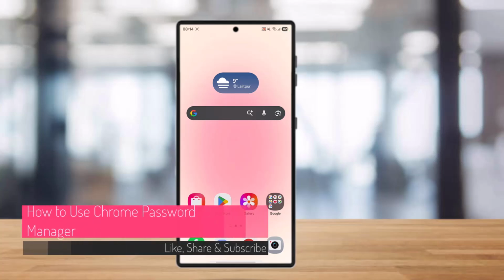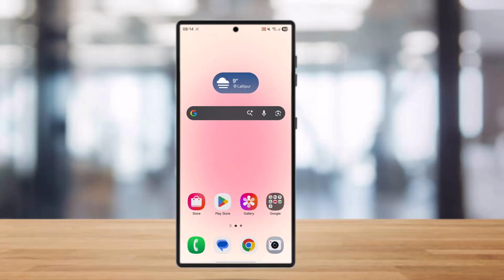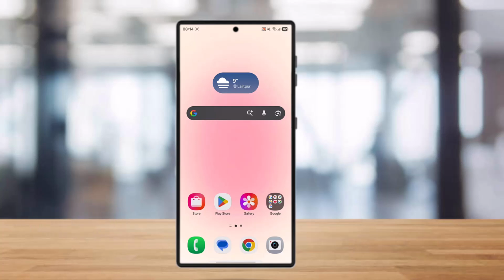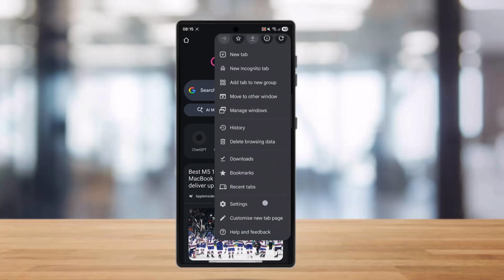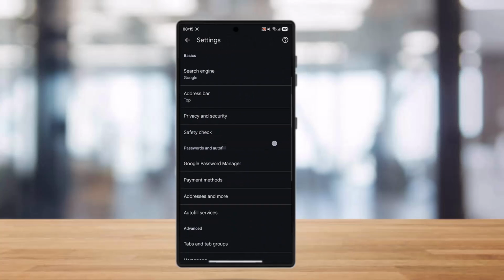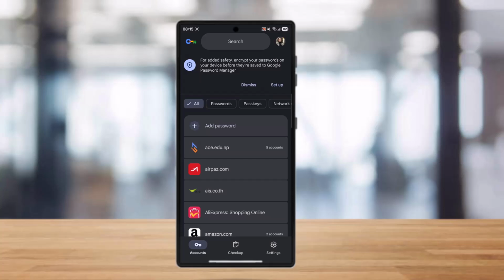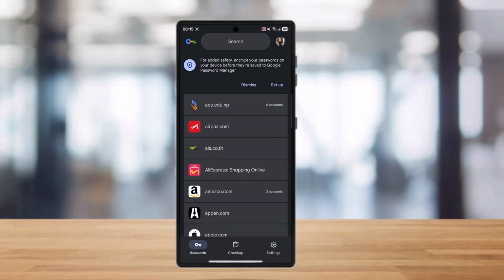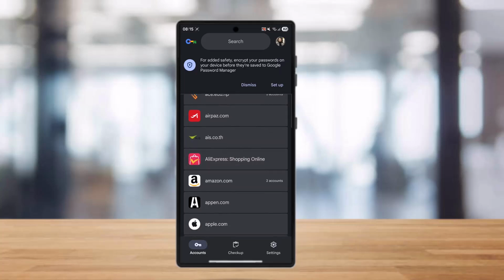How to Use Chrome Password Manager !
In this video, I will guide you on How to Use Chrome Password Manager (Save, View & Secure Passwords)
In this video, you’ll learn how to use Chrome Password Manager to securely save, manage, and access your passwords across all your devices. If you often forget login details or want a safer way to store credentials, this step-by-step guide will help you make the most of Google’s built-in password tool.
We walk you through how Chrome Password Manager works when you are signed into your Google account with sync enabled. You’ll learn how to access it through the three-dot menu, navigate to settings, and open Google Password Manager to view all your saved accounts in one place.
This tutorial also shows how you can quickly retrieve saved passwords, manage different accounts, and use built-in security features like password checks to detect compromised credentials. It helps you stay secure while making login access faster and easier across devices.